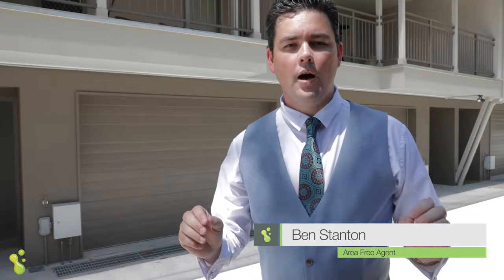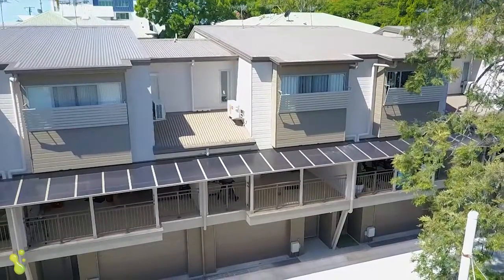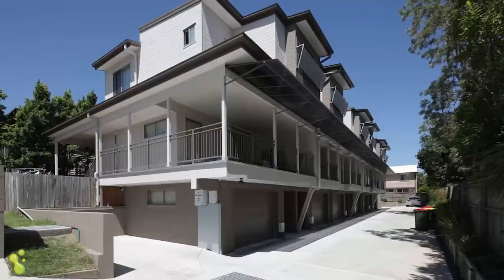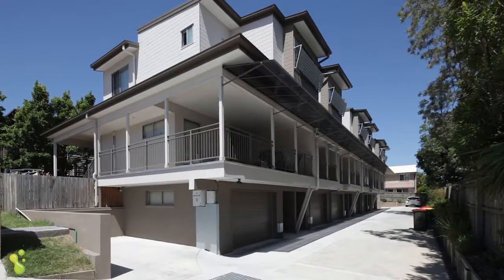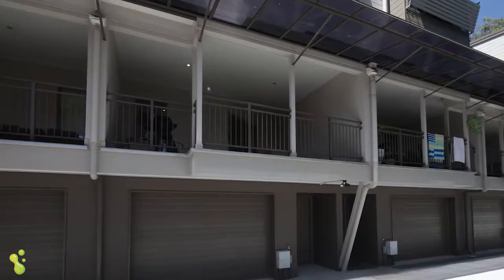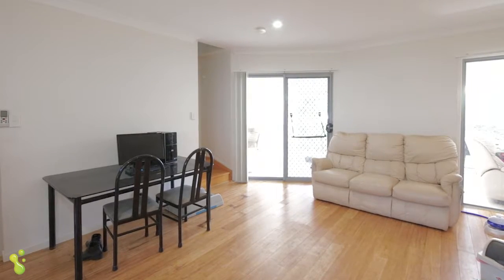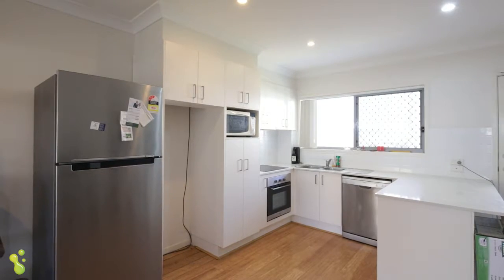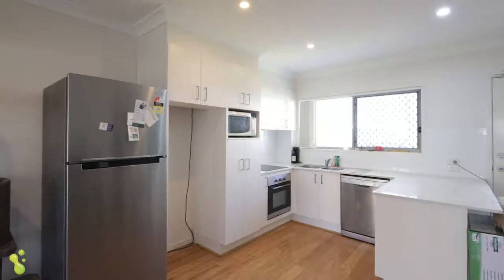3/22 Franklin Street, Annerley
Property Presented by Ben Stanton from freedomproperty.com.au